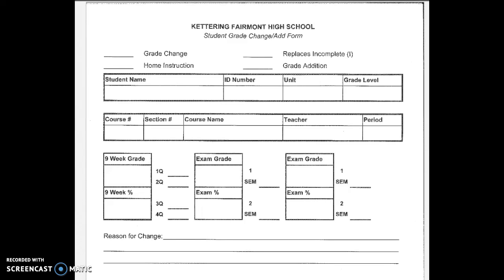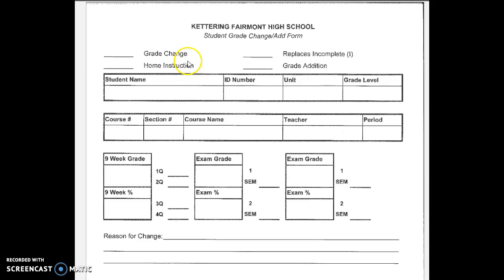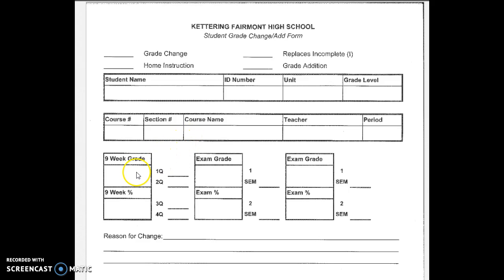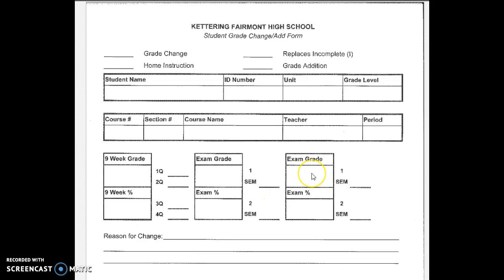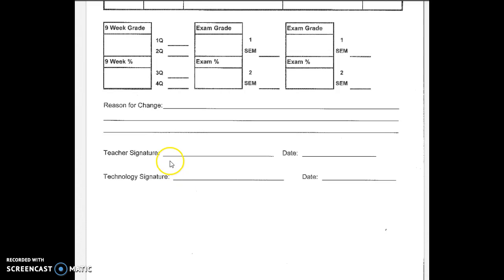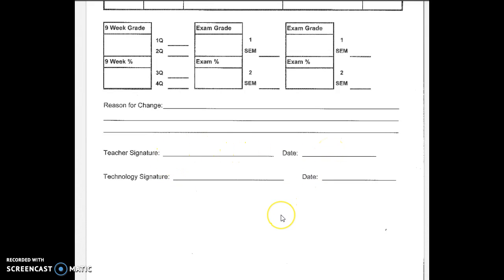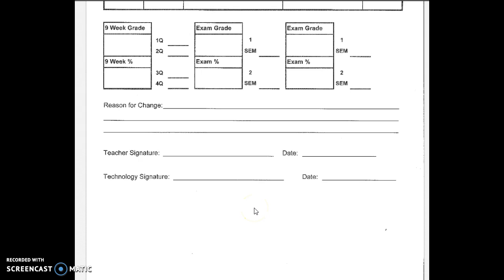New Grade Change Procedure